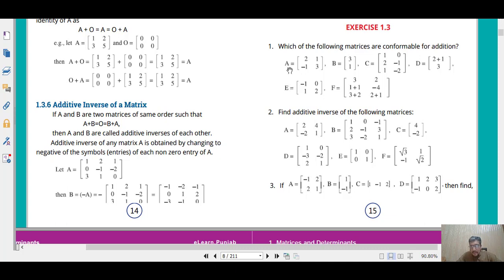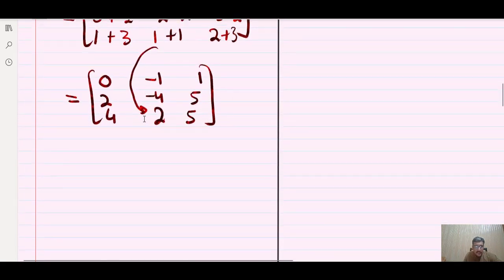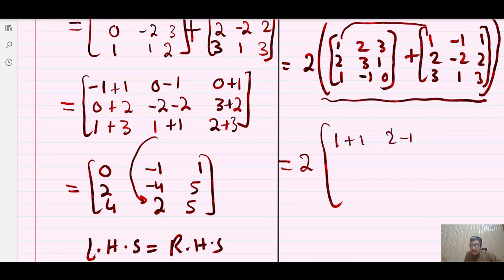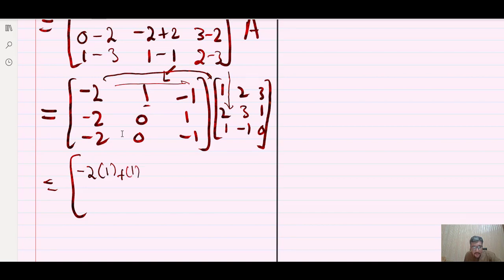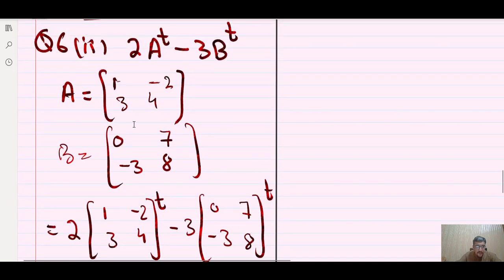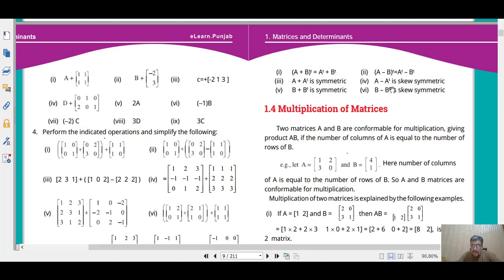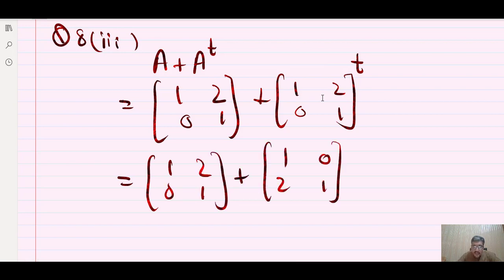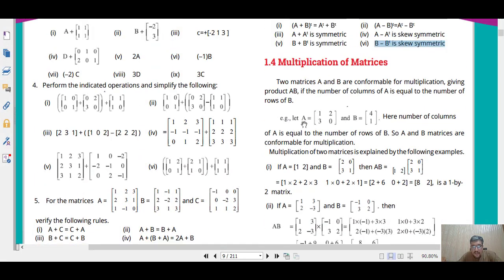Exercise 1.3 (Q5 – Q8) Class 9 Mathematics Chapter 1 | Matrices and Determinants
In this lesson, exercise 1.3 (Q5 to Q8) of chapter 1(Matrices and Determinants) is solved.

Regards
Engr. Muhammad Taloot